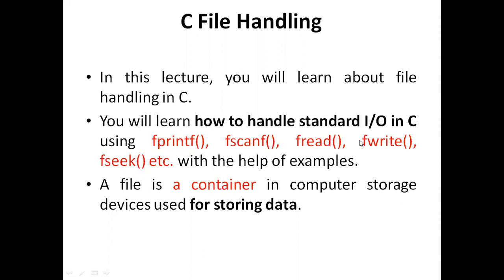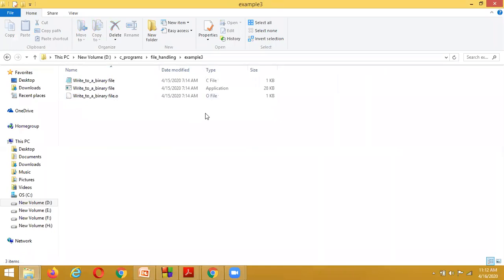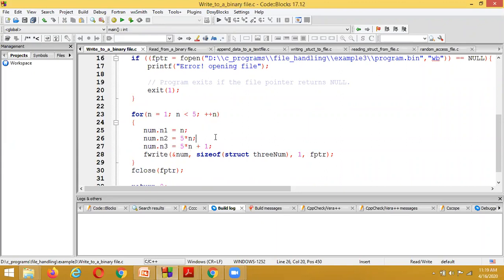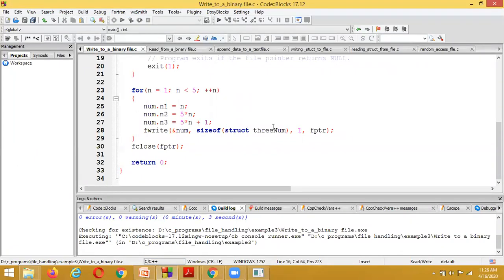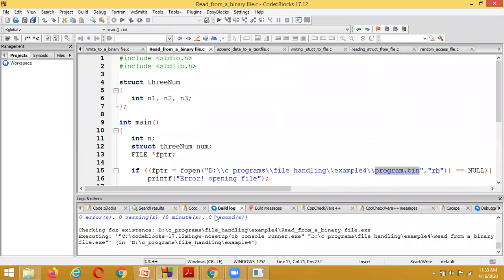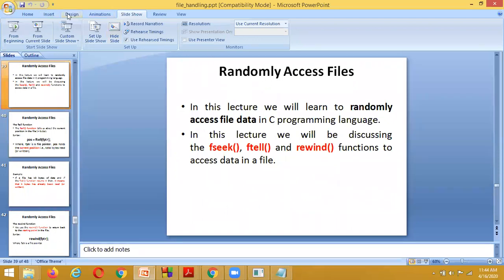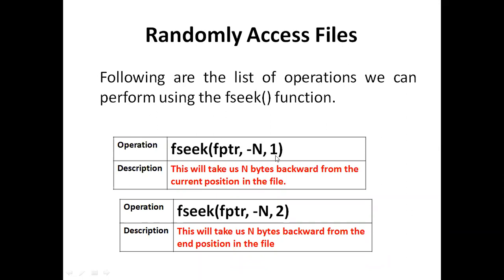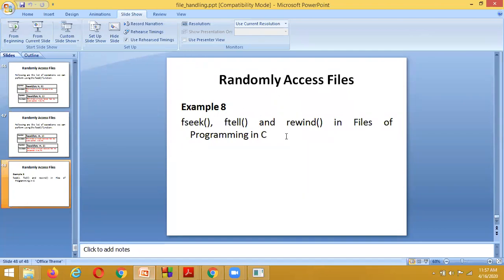File Handling Using C part II by Murali Mohan Reddy Muchanthala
Creating and Reading and writing binary files, Appending data to existing files, Writing and reading structures using binary files, Random access using fseek, ftell and rewind functions.